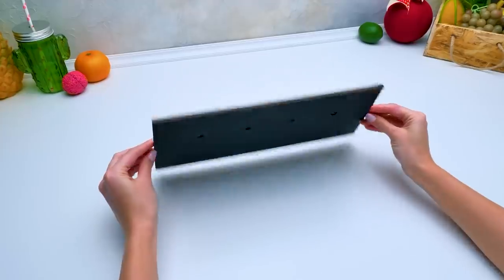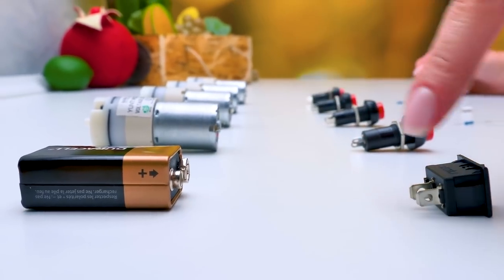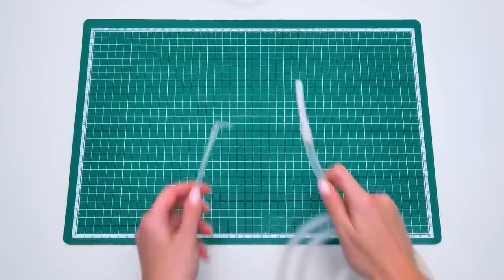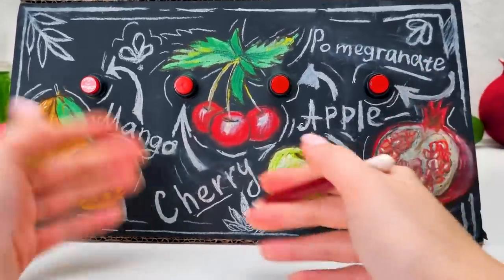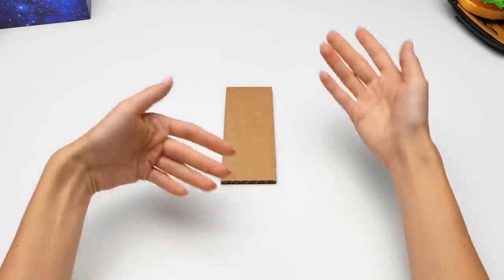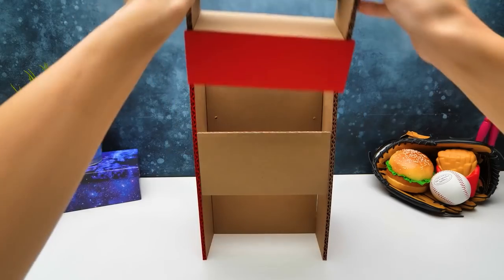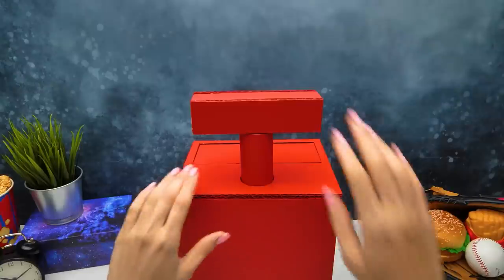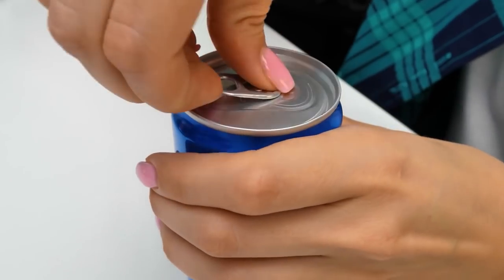COOL DRINK MACHINES AT HOME || Stylish Vending Machines From Cardboard